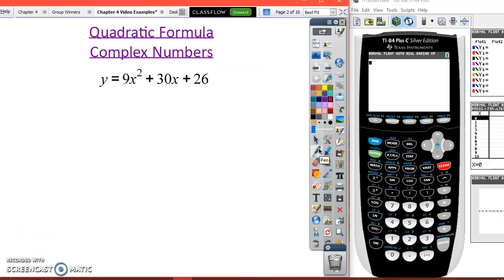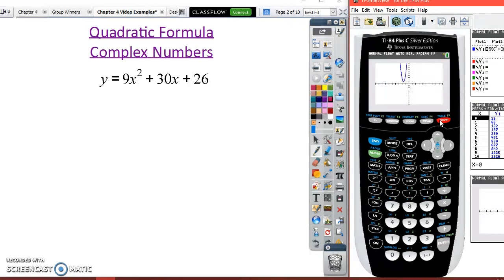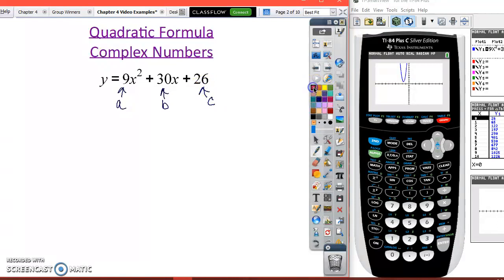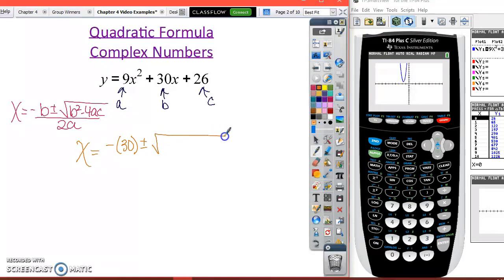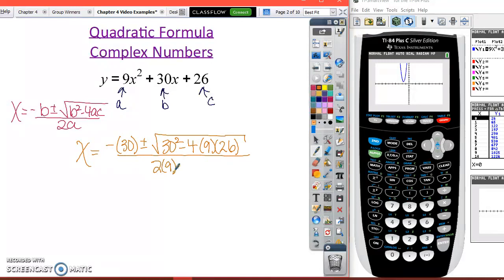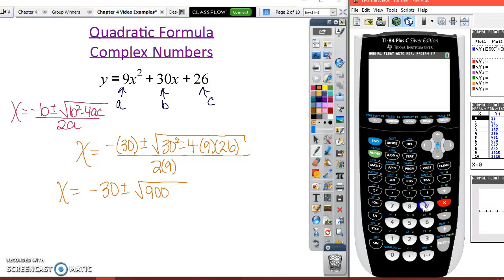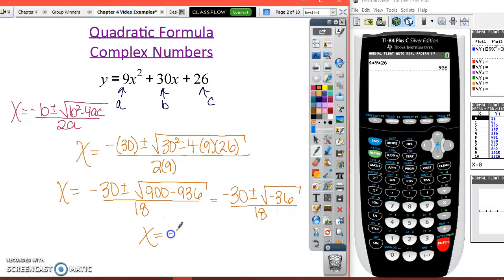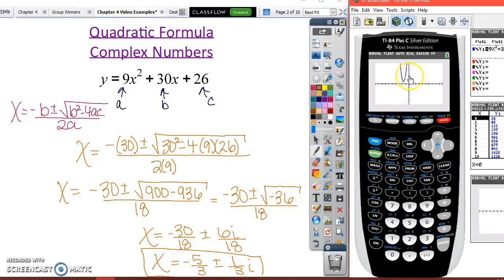Complex Zeros Quadratic Formula